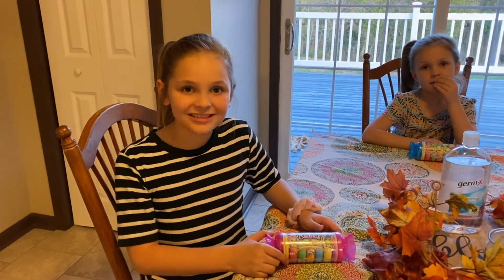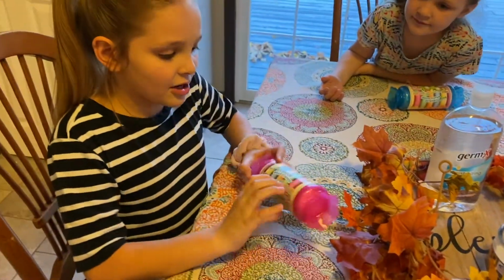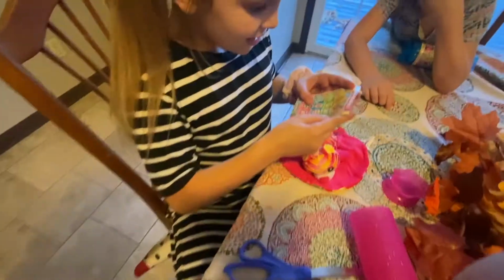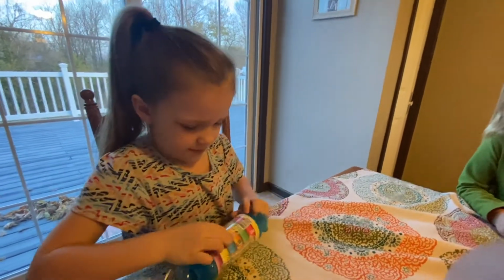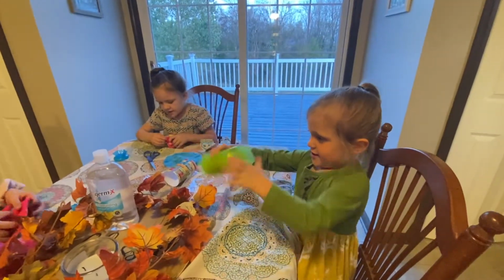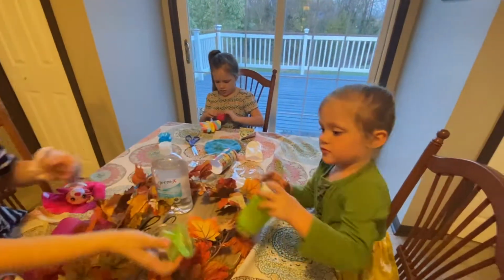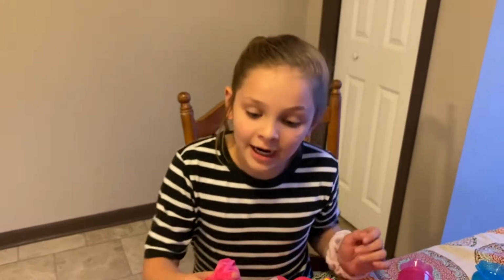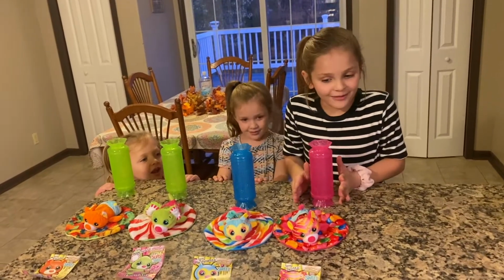Toy Reveal//CUTETITOS BABITOS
Our girls love toy reveal videos and wanted to create their own! You will not be disappointed by the cuteness overload, beginning to end, from this video. The girls will be super happy to see your likes and comments. 🥰